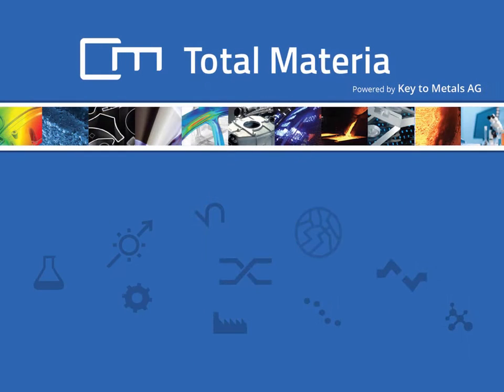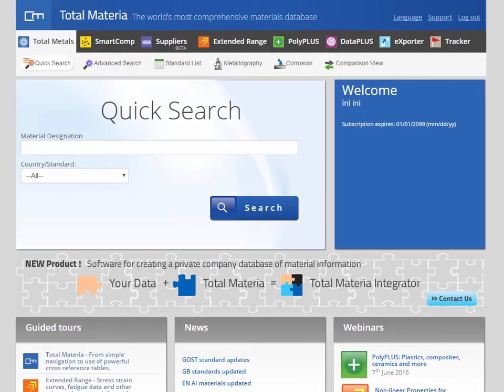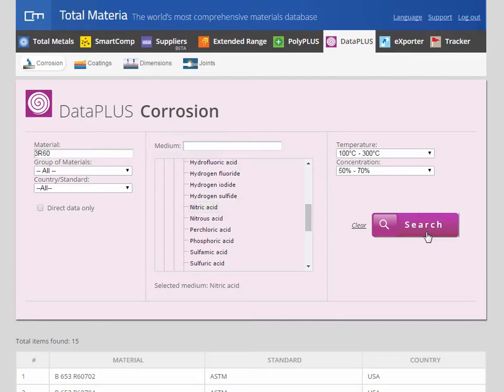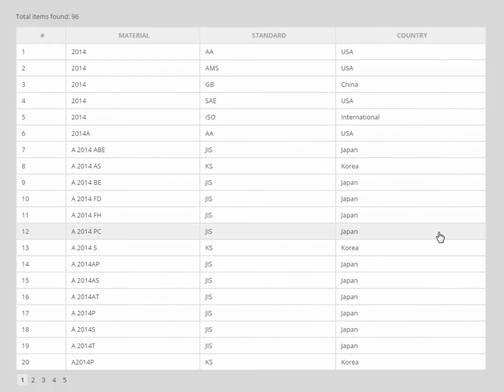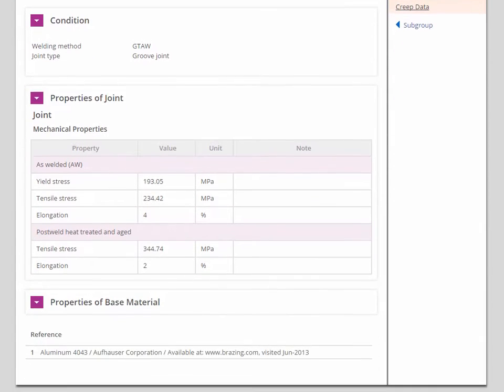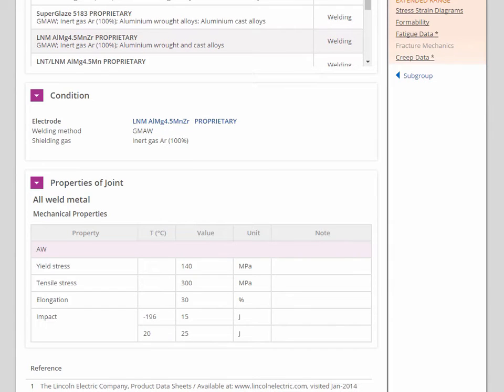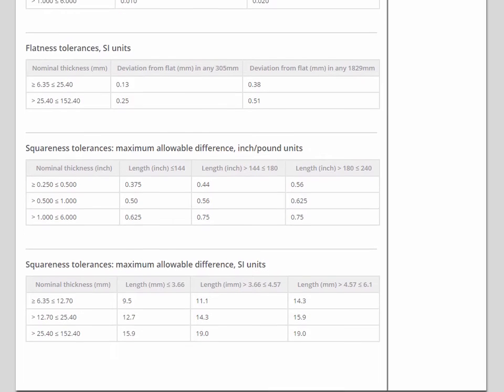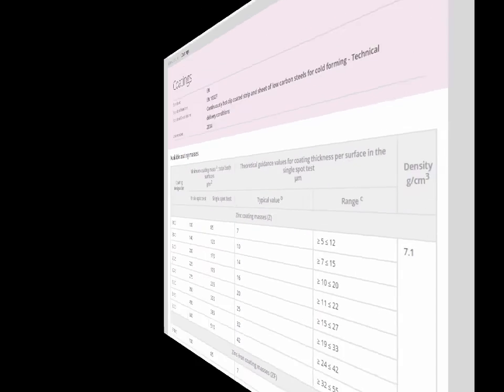DataPLUS Tour 1 - Corrosion information, welding data and more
DataPLUS is a supplementary data module providing corrosion data, material joining information, material dimensions and tolerances and coatings information for thousands of metallic and non-metallic materials.